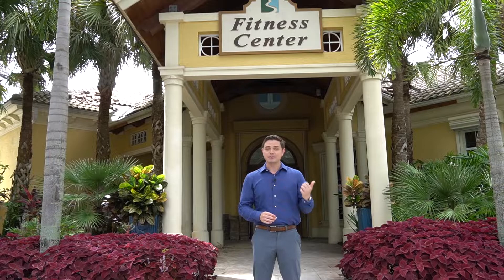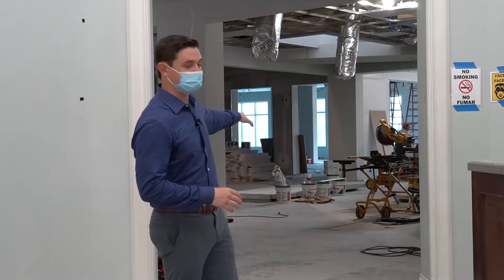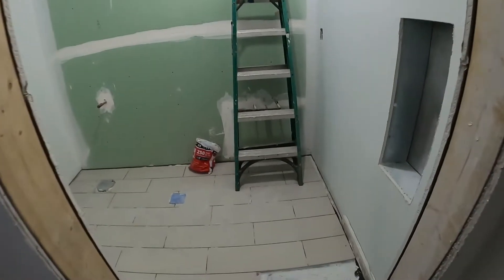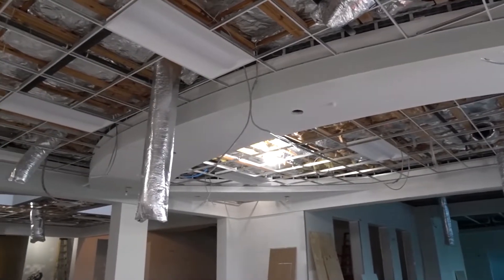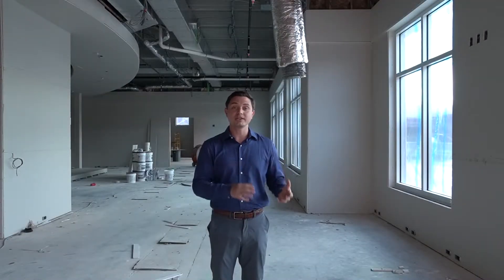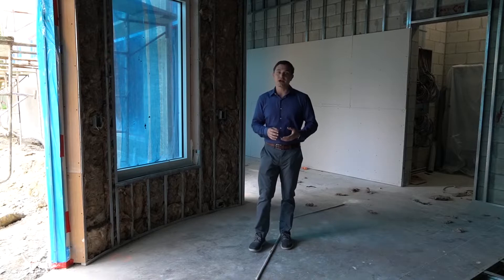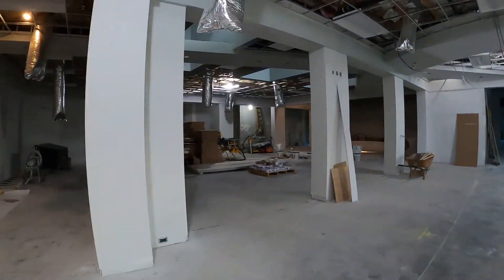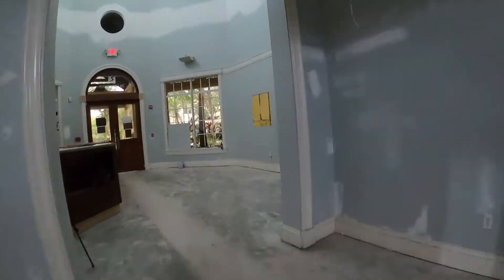October 5th Health and Lifestyle Center Progress Update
Hello members, the construction on the health and lifestyle center is coming along. We are on budget and preparing for our scheduled November opening. This video highlights the progress we've made and gives you a tour of the facility.